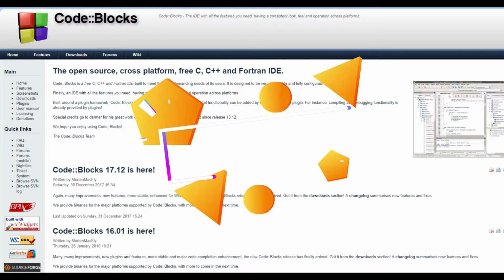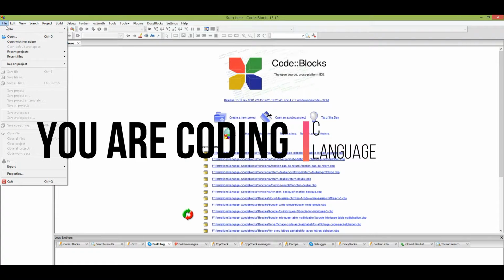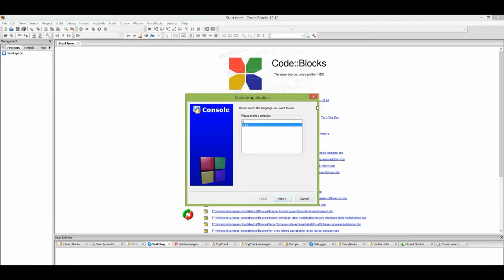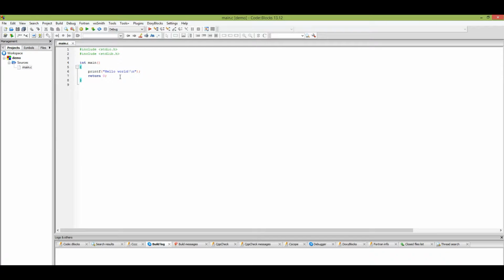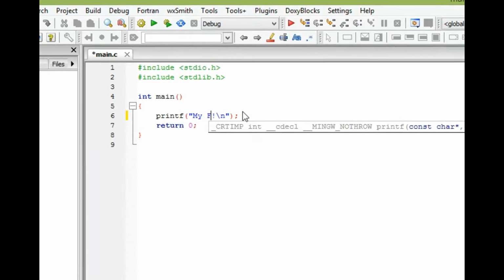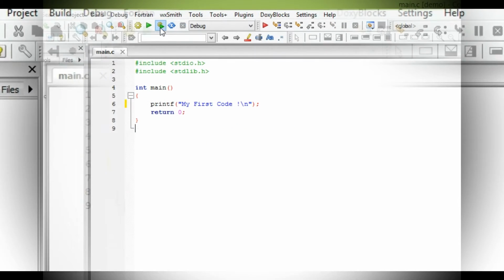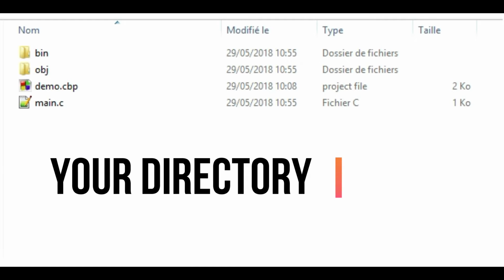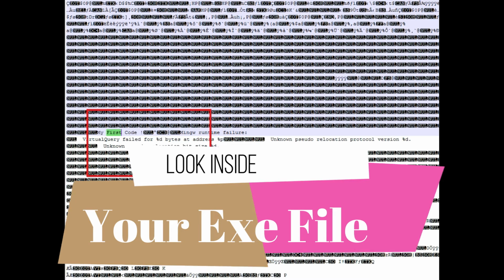Your first C program in 5 min : you can do it !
In this tutorial, you will be able to create you first C programm il less than 5 minutes, and look at your hard drive to see the files created with you compiler.
You want to develop your career as a programmer? A new way to Teach Yourself to Code : vocabulis.com.
Many people want to write softwares and codes, but they think it is too late, or too  complicated. But did you learn how to learn ? Vocabulis is you e-learning platform. But we don't simply provide courses, we want to improve students learning. We use neuroscience findings to improve educational efficiency.

Since 1999, Alain STEVENS, IT consultant, better known as Cyberdetective,  is developing projects for security and investigations, specifically in the field of cybercrime.

After his first book, "Le guide du cyberdétective" in french, he's going to publish  and on-line training :

Introduction to C programming - With Vocabulis effective e-learning
Introduction à la programmation en langage C - Avec les solutions de e-learning Vocabulis.